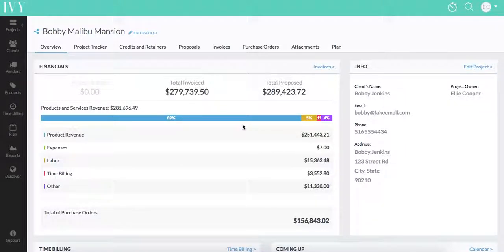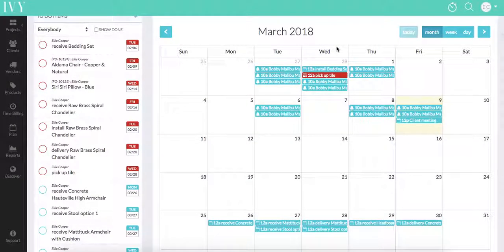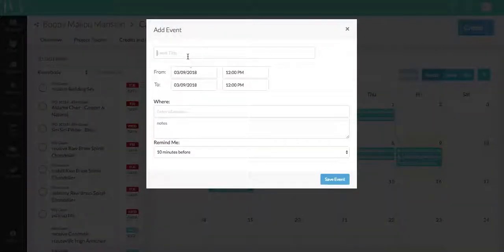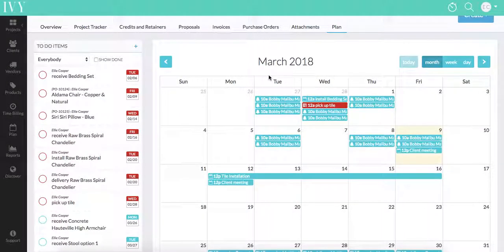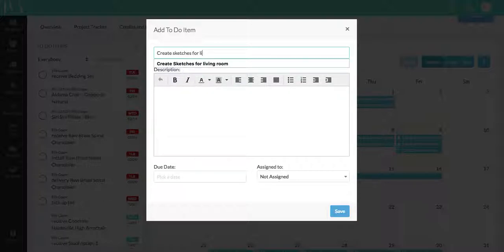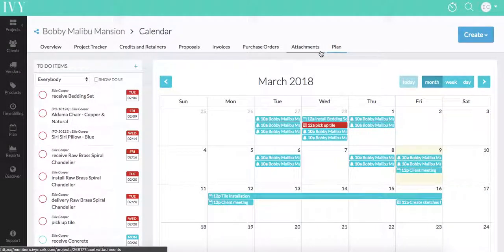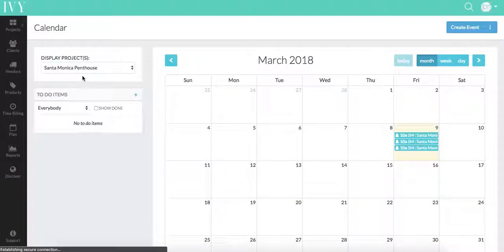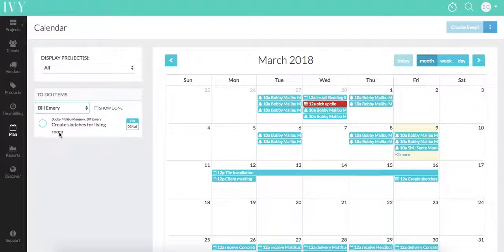Ivy | Use the "Plan": Calendar & To-Do List to Organize Your Interior Design Projects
Ivy's calendar and to-do-list functions will help you organize and keep track of tasks in each project.
Learn how to use them in this video.